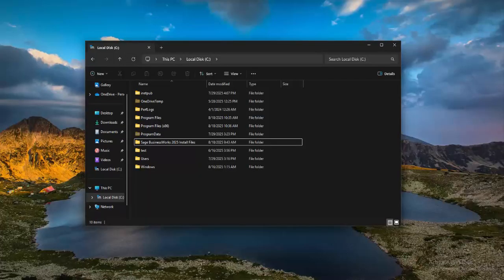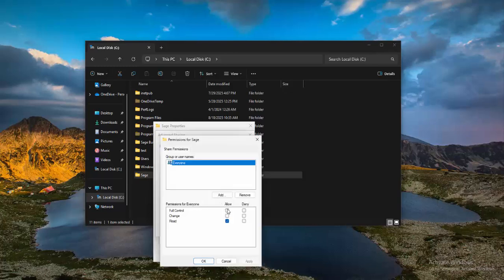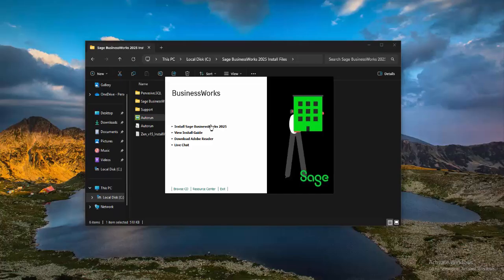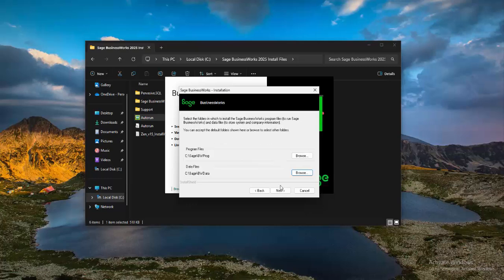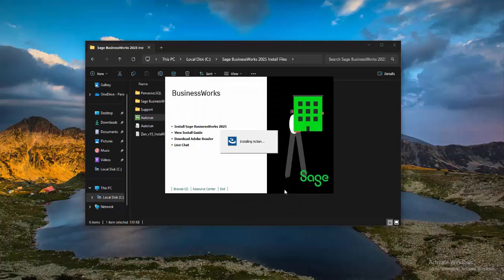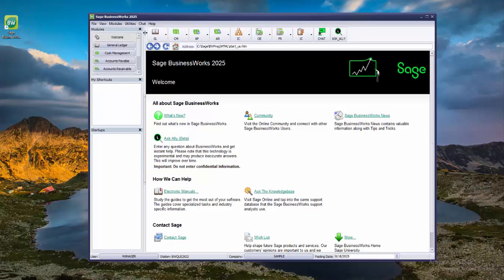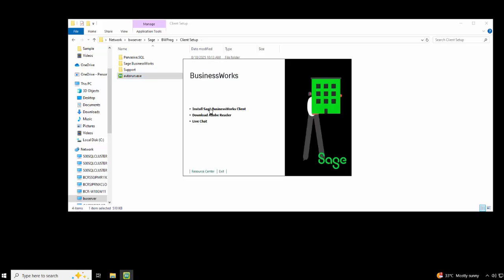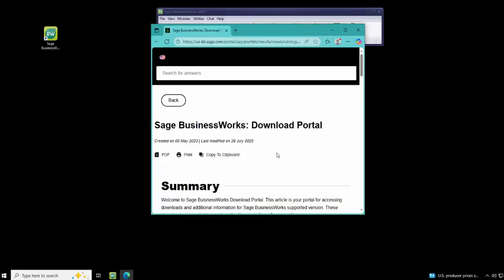How to install Sage BusinessWorks on a new server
Watch as we guide you step-by-step through installing the network version of Sage BusinessWorks. This tutorial covers everything from setup requirements to completing the installation process, ensuring your system is ready for multi-user access.